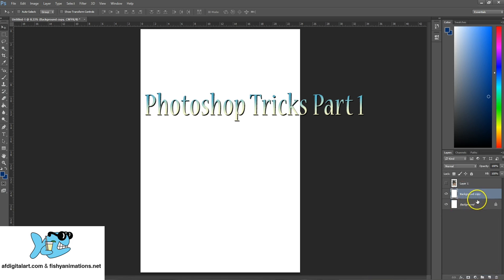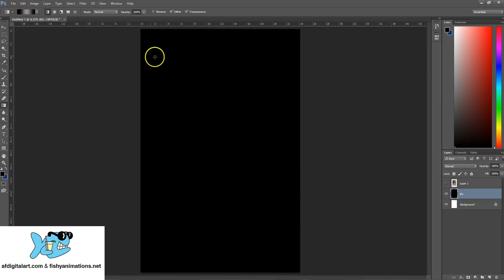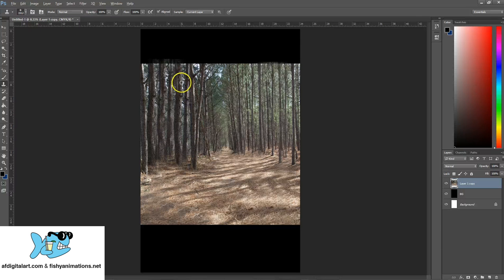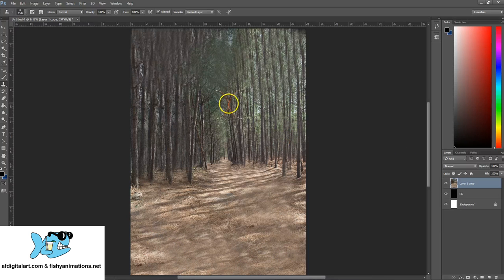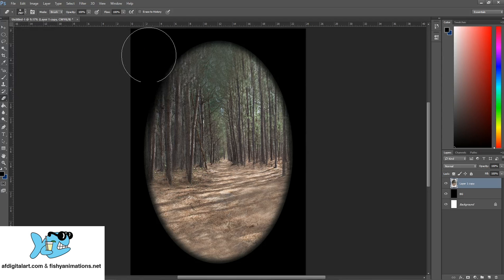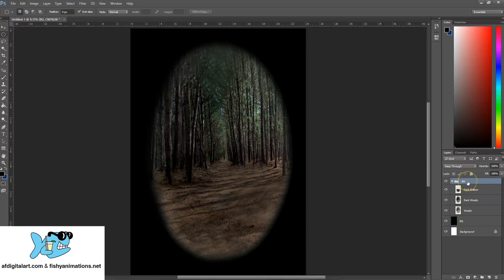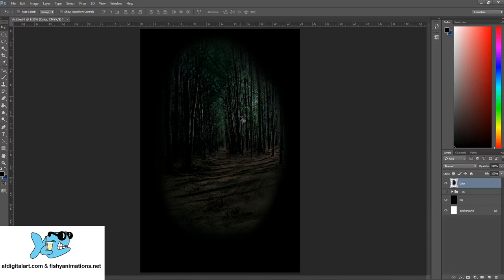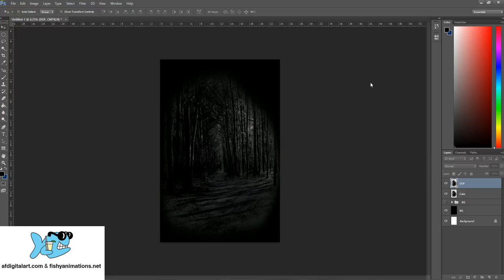Photoshop Movie Poster Tricks Part 1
Throughout this video I'll show you how to use the clone stamp, selectional tool, edge feather, and color corrections through use of curves and levels to create a basic layout to work with.

Go to afdigitalart.com & fishyanimations.net to view my work!